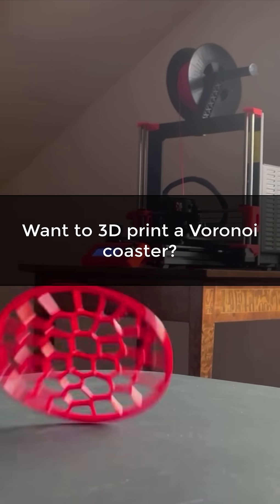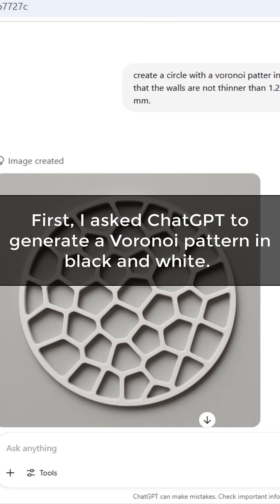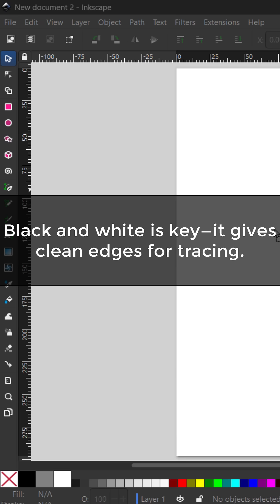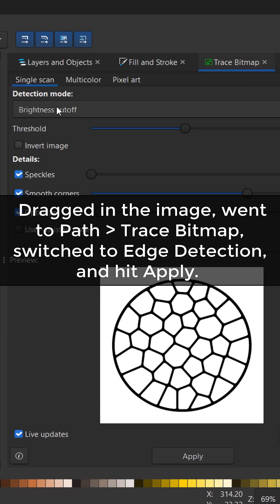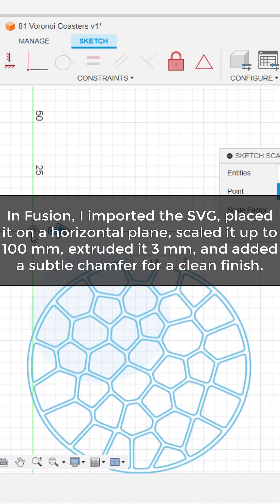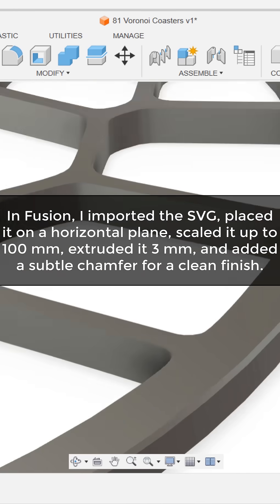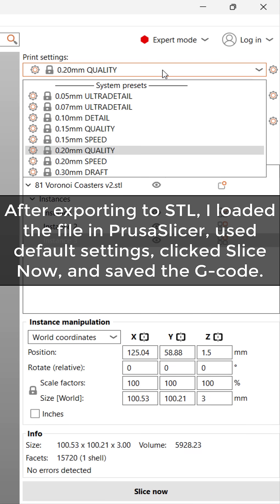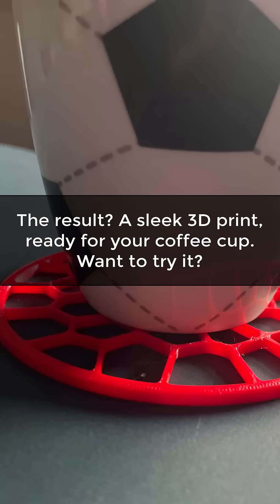Make a Voronoi Coaster Using AI and Fusion – Ready to Sell or 3D Print!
Create and 3D print your own Voronoi pattern coaster with this step-by-step tutorial. I’ll show you how to generate a stunning design using AI tools, turn it into an SVG with Inkscape, model it in Autodesk Fusion, and prepare it for printing in PrusaSlicer.

Whether you’re a maker designing for fun or planning to sell 3D prints online, this project is a great way to create functional and stylish home decor. I’m using PLA filament on a Prusa i3 MK3S+, but this design works with most 3D printers and materials. You’ll also learn tips for scaling your design, adding chamfers and testing different colors digitally before you print.

⏱ Chapters
0:17 What You’ll Learn in This 3D Printing Tutorial
00:27 Generate a Voronoi Coaster Design Using AI Tools
00:55 Convert AI Image to SVG File with Inkscape for 3D Printing
01:30 Use Inkscape Edge Detection for Clean SVG Tracing
02:00 Import and Scale SVG in Autodesk Fusion for 3D Modeling
02:34 Fix Sketch Size and Scale for a Perfect Coaster Fit
03:22 Extrude Voronoi Pattern to Create a 3D Printable Model
03:55 Adjust Coaster Thickness Using Offset for PLA Prints
04:40 Add Chamfers for Sleeker 3D Prints
05:08 Test PLA Filament Colors Digitally Before Printing
05:53 Save Project and Export STL File for Your 3D Printer
06:38 Set Up the STL File in PrusaSlicer for PLA or PETG
06:55 Arrange Multiple Coasters and Optimize Slicer Settings
07:20 Export G-code and Preview Your Voronoi Coaster Print
07:52 Tips and Final Thoughts

🛠 Tools and resources to check out

🎨 Get unlimited creative assets with Envato Elements – photos, videos, music, templates, and more for your projects